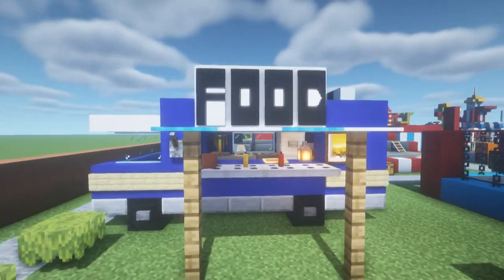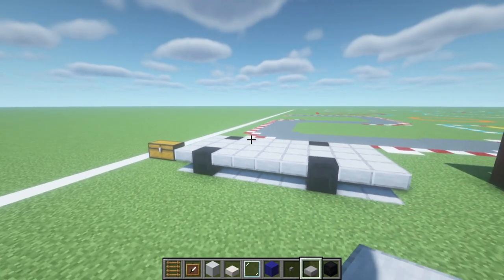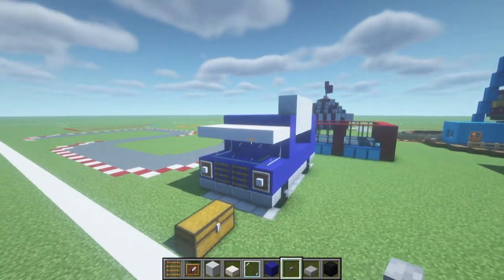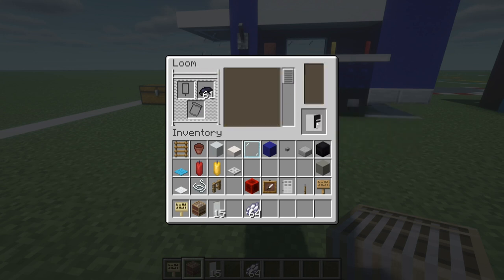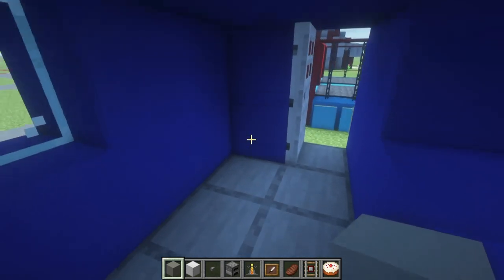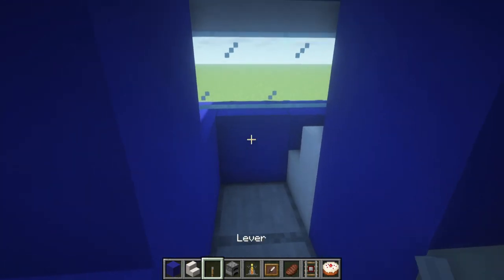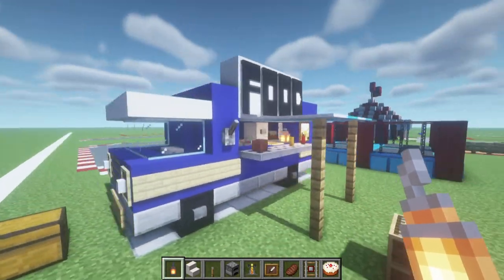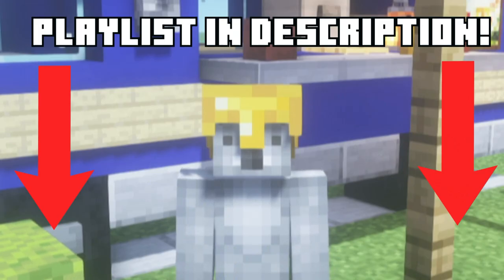Minecraft Tutorial: How To Make A Food Truck "Fair Part 5"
This is part 5 of my fair / theme park / carnival